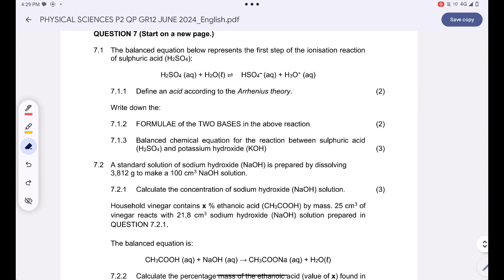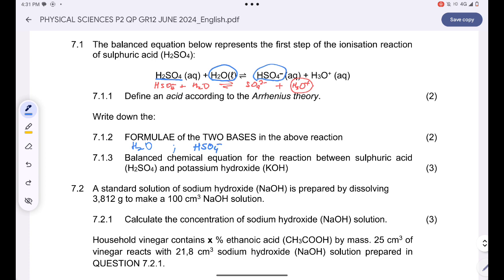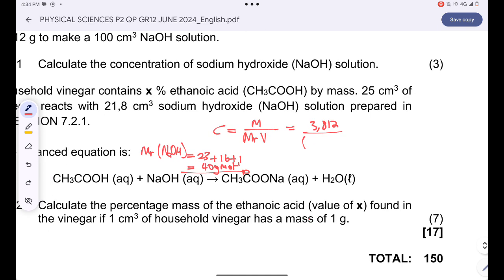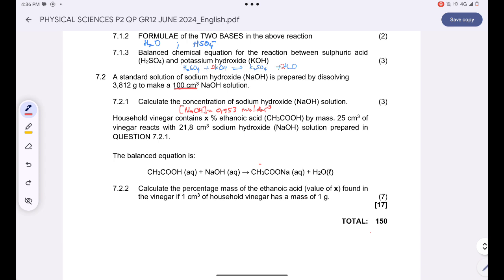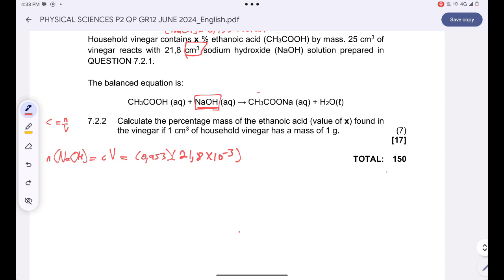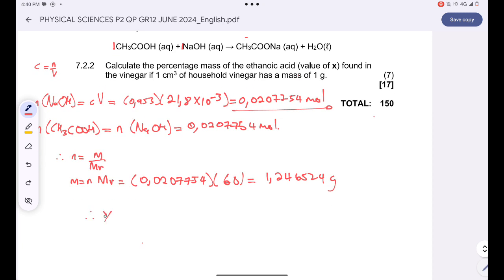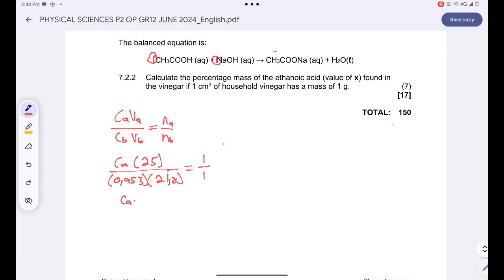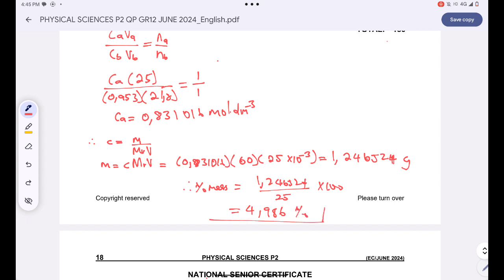GRADE 12 | EASTERN CAPE | CHEMISTRY | JUNE2024 EXAM | MEMORANDUM | ACIDS and BASES | QUESTION 7.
♥️♥️TO ACCESS THE FULL MEMORANDUM, PLEASE CLICK THE LINK BELOW, AND GET FULL PLAYLIST♥️♥️